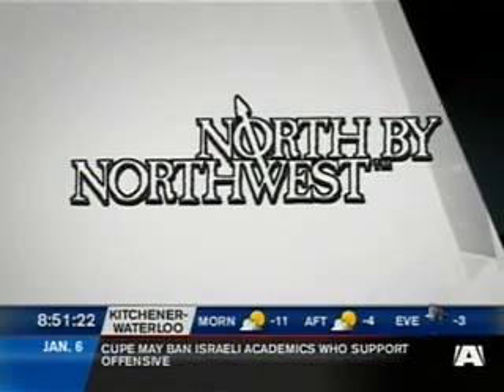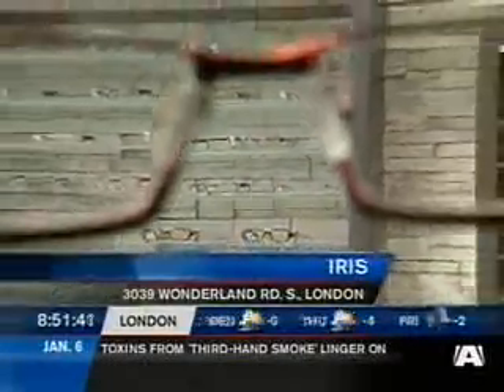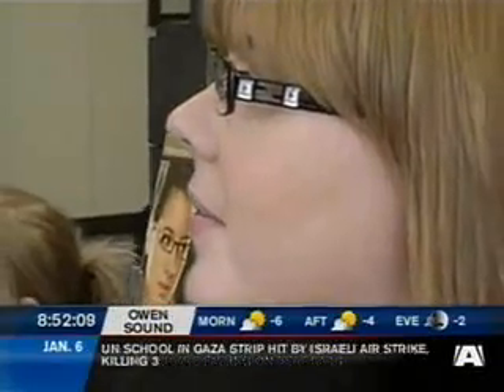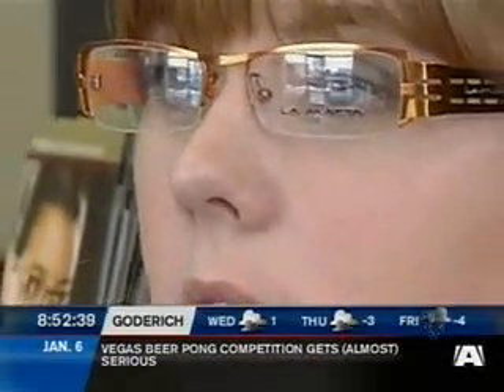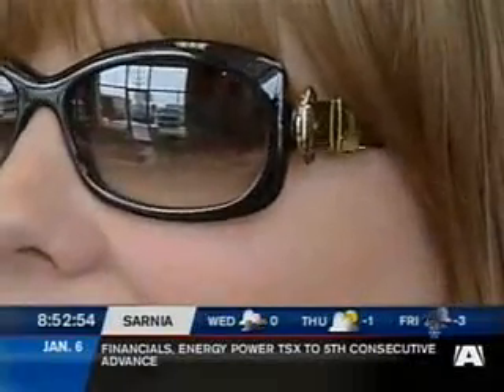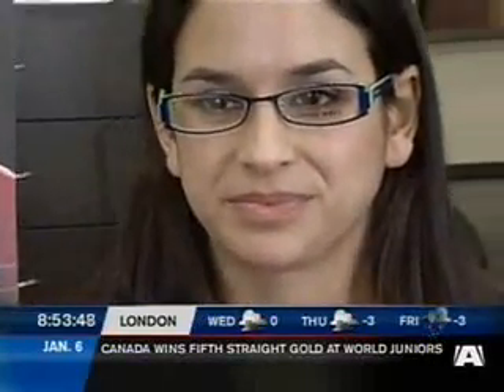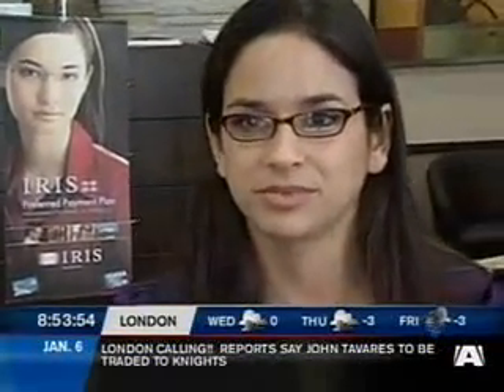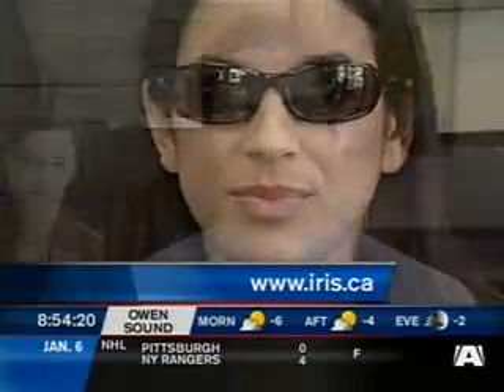IRIS The Visual Group - London A-Channel Morning #2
A-Channel morning coverage of IRIS London store launch (Ontario) on January 6, 2009.
Segment #2 showcases the range of designer frames and sunglasses available at IRIS London (Ontario), and includes tips on how to select proper frames.